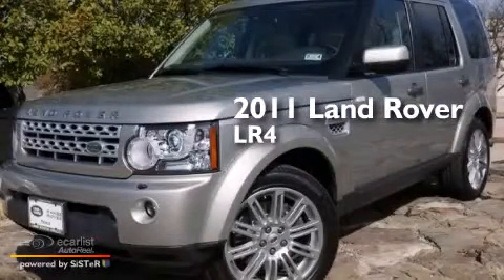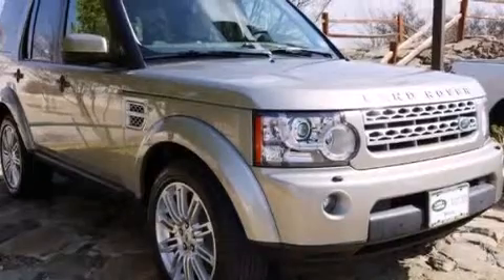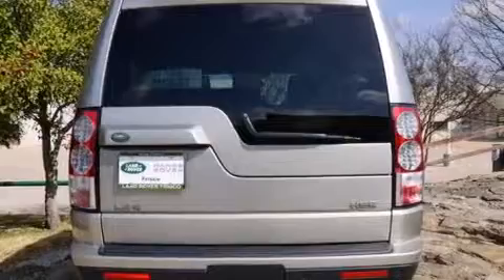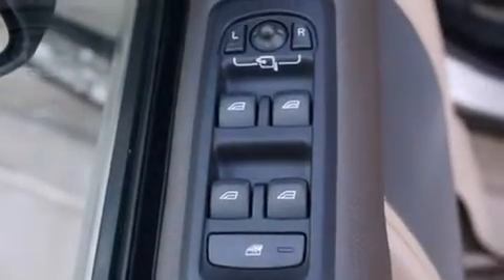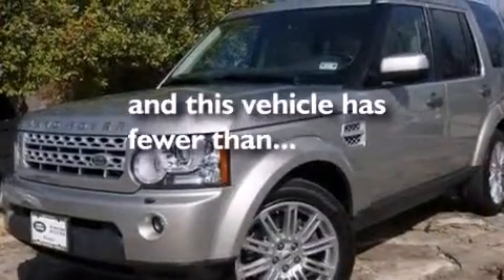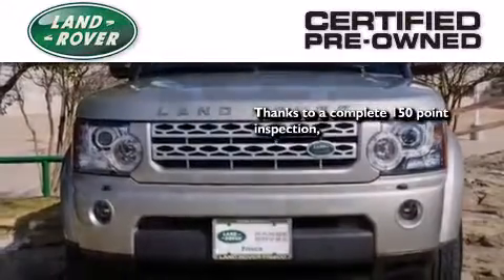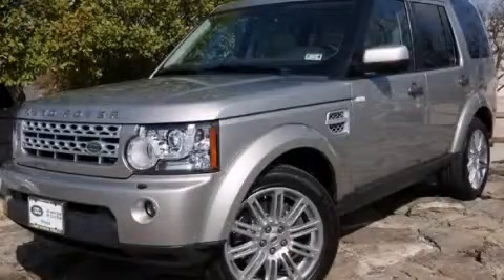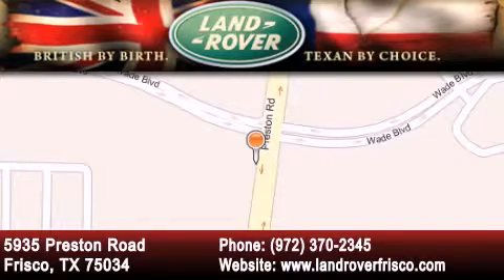2011 Land Rover LR4 Certified Denton TX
We've been honored to serve the Frisco TX area , we promise that your experience at our dealership will exceed your expectations ! Year : 2011 Make : Land Rover Model : LR4 Engine : 5.0L DOHC SMPI 32-Valve Aluminum Alloy V8 Engine Trans . : Automatic Exterior : Unspecified Miles : 46,655 Interior : Unspecified Land Rover Frisco Preston Road Frisco , TX 75034 The Land Rover Way Sales Guides Sales people at Land Rover Austin , Land Rover Dallas and Land Rover Frisco are much more than that , which is why they are referred to as Sales Guides . Genuinely pleased to assist , these Land Rover enthusiasts employ an educated , knowledgeable , no-pressure approach to describing vehicle features and capabilities . Land Rover Centres in Austin , Dallas and Frisco The Land Rover Austin , Land Rover Dallas and Land Rover Frisco setting is unique in the realm of retail automotive experiences , with an ambiance reflecting warmth , adventure and world exploration . You'll also discern a relaxed , respectful sales process , where one friendly and knowledgeable sales representative attends to you the entire length of your visit . We call it The Land Rover Way . People enjoy the Land Rover Austin , Land Rover Dallas and Land Rover Frisco experience so much , they visit an average of three times , usually with friends and family , prior to purchasing . And even after , as Owners , they feel equally welcome . Rock Course Test-Drive Tracks Land Rover's Rock Course Test-Drive Tracks are designed to put a vehicle through its paces and showcase the construction , performance and features of each Land Rover . A Sales Guide will take you through the track and explain each feature and benefit during your test drive . 2011 Land Rover LR4 Frisco TX